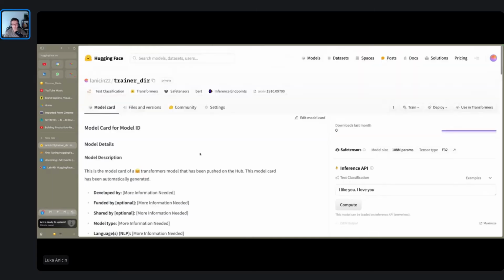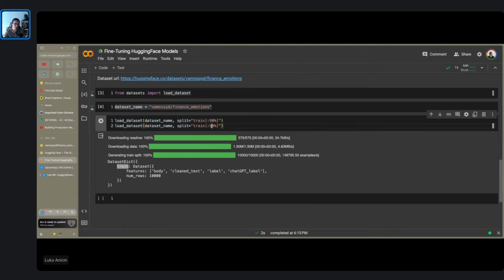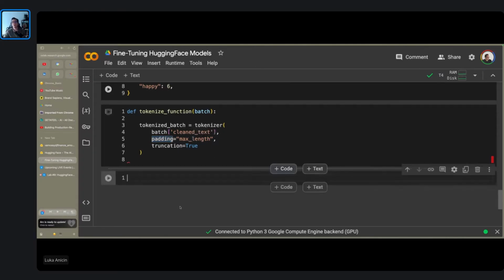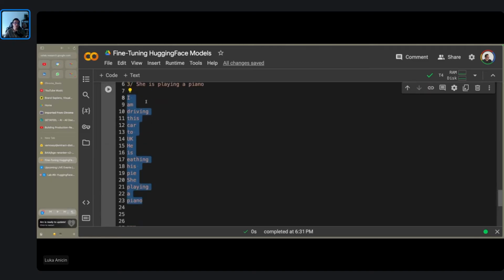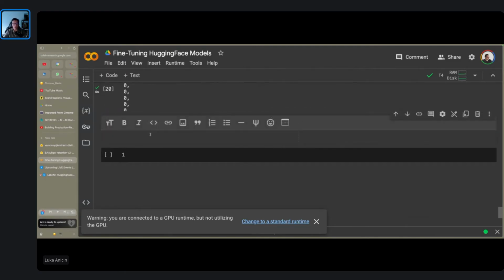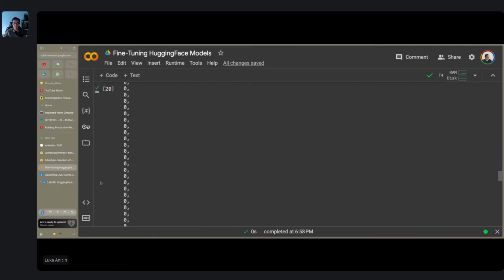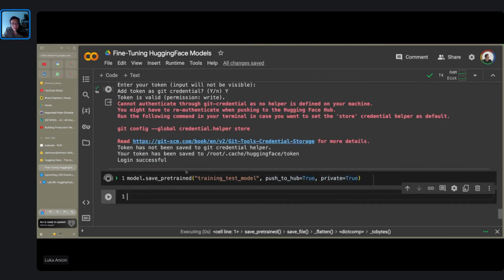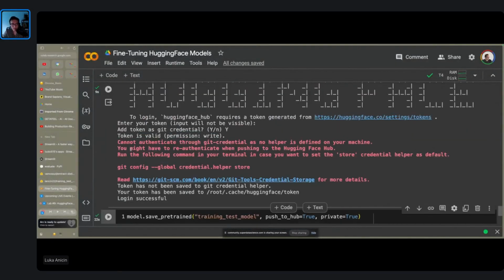Create Your First AI Model Portfolio with Hugging Face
Ready to take your AI skills to the next level? In this tutorial, you'll learn how to fine-tune a model using Hugging Face and create your own portfolio of AI projects. We'll be working with a pre-trained model for sentiment analysis, training it on finance-related data to determine positive, neutral, and negative sentiments. You'll learn how to prepare the dataset, tokenize it, train the model, and push it to Hugging Face Hub to showcase your work. Whether you're an aspiring machine learning engineer or looking to improve your portfolio, this hands-on tutorial is the perfect place to start! Follow along as we take you step-by-step through the entire process